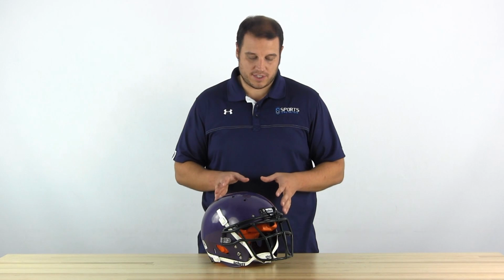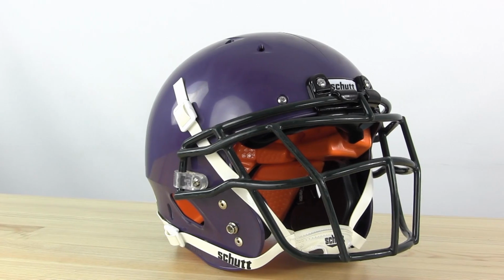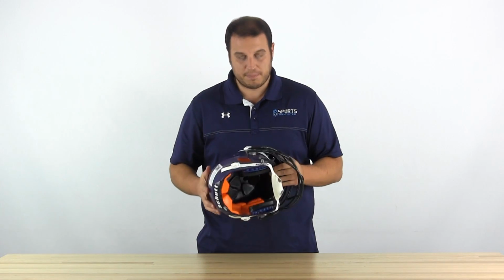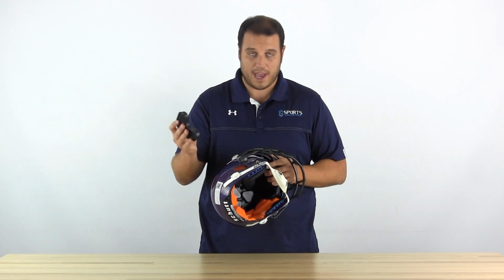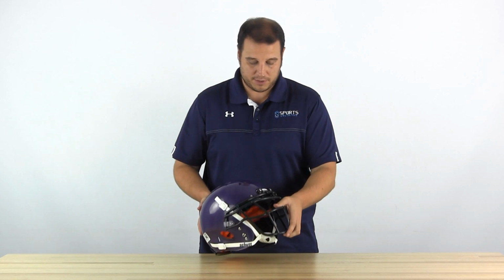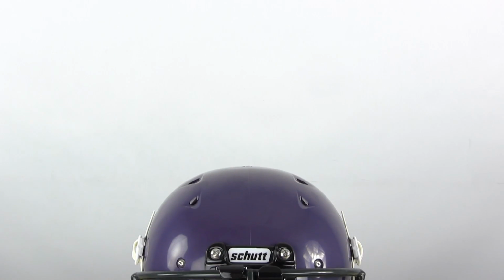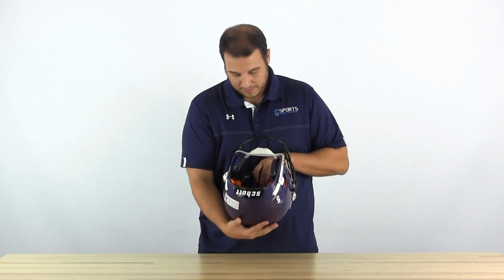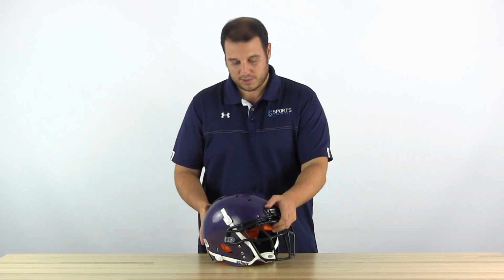2017 Schutt Recruit Hybrid Youth Football Helmet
Schutt made some changes to the popular Recruit Hybrid for 2017, adding Interlink jaw pads and black bumpers to make an already great helmet even better.